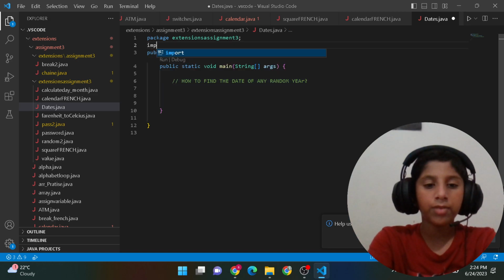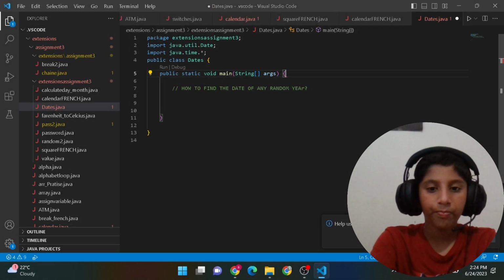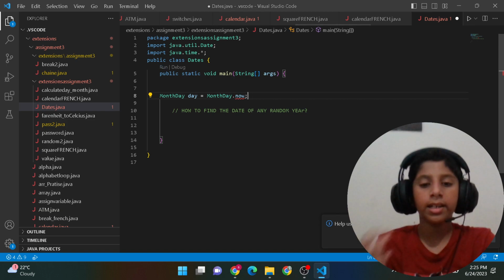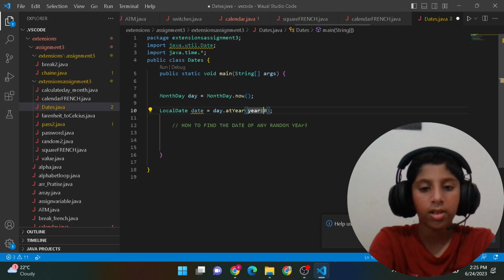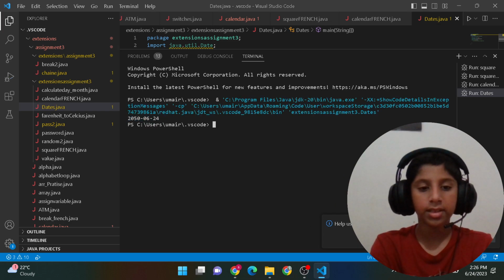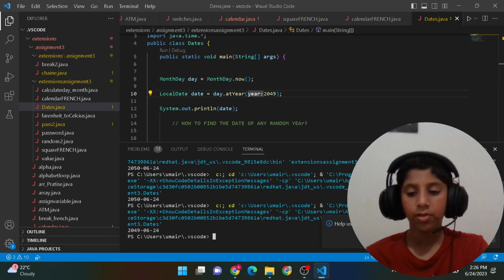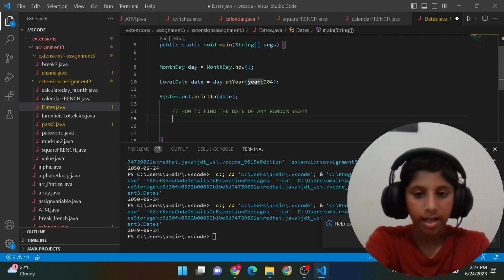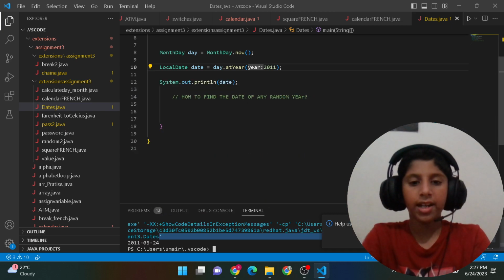The Mind-Blowing Trick to Find the Date of Any Random Year!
Welcome to 'The Mind Blowing Trick to Find the Date Of any Random Year!'! In this comprehensive tutorial, we'll dive deep into the magic and mystery of handling dates and times in coding.

We'll start by exploring the basic principles of date calculations and then journey through advanced concepts, ultimately enabling you to code for time travel scenarios! Ever wondered how to calculate the day of the week for any date in the past or future? This tutorial will take you there.

This video is perfect for both beginners interested in learning Java and experienced developers who want to refine their skills. We'll walk through practical examples and coding exercises to solidify the concepts.

By the end of this video, you'll not only understand date calculations, but you'll also be able to use these skills to enhance your projects. So, buckle up and let's take a time travel adventure through the world of Java.

Happy coding, and enjoy your journey through time!